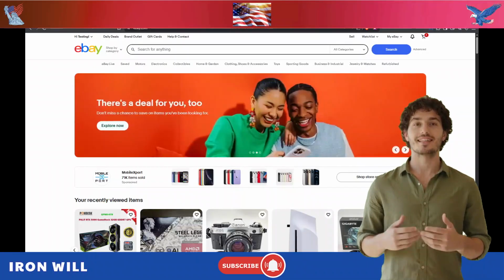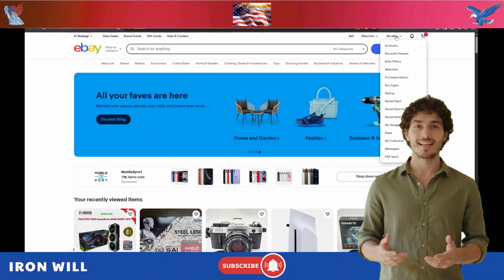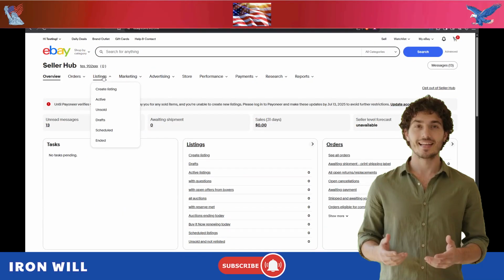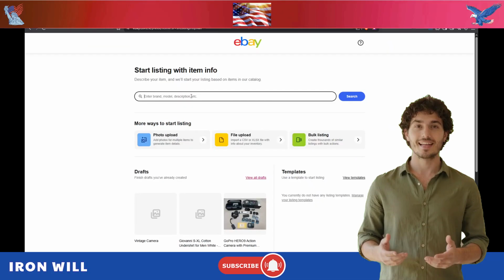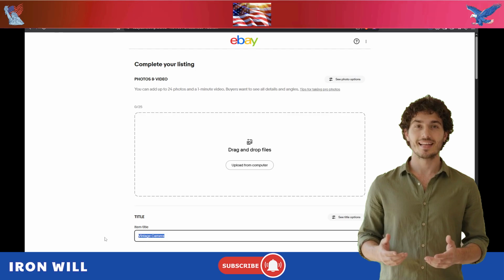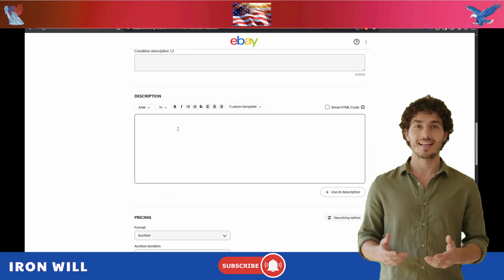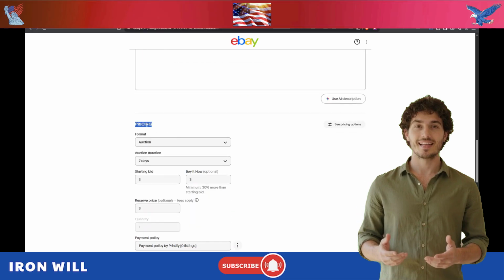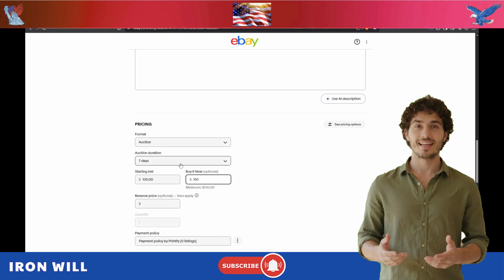List Auction on eBay (2026 Guide)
We show you how to list an auction on eBay for beginners. This eBay guide covers setting starting price, duration, and reserve price. We verify the fees associated with optional upgrades for eBay auctions.